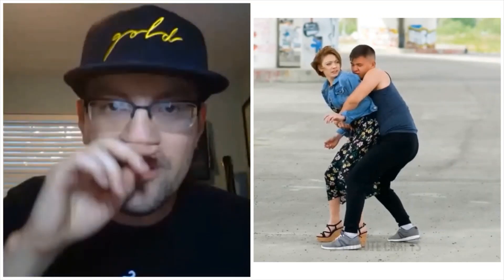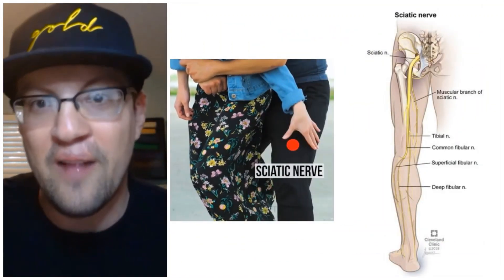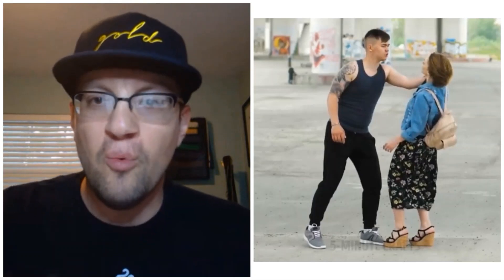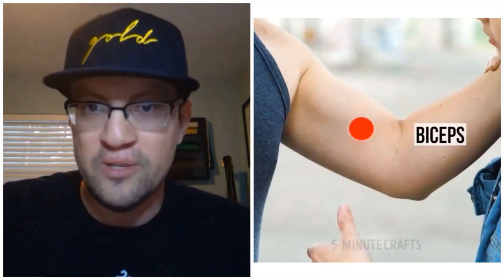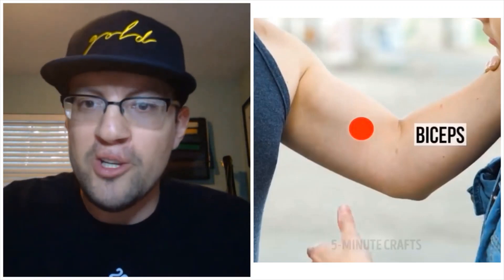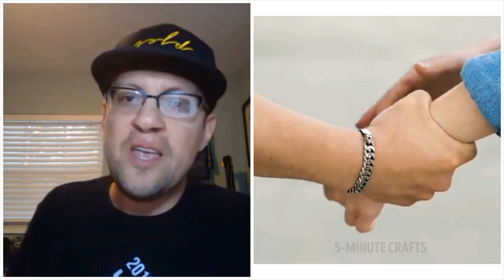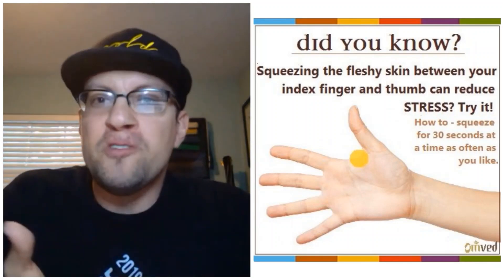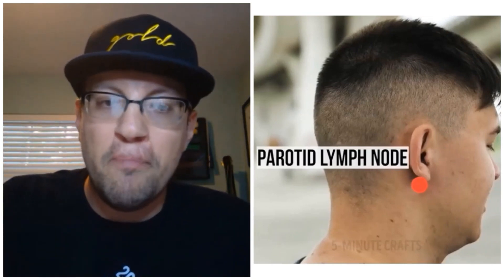McDojo Breakdown: Martial Arts and Crafts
Todays breakdown is about about one of the worst self defense videos i have ever seen (Click Link to watch their full videos):